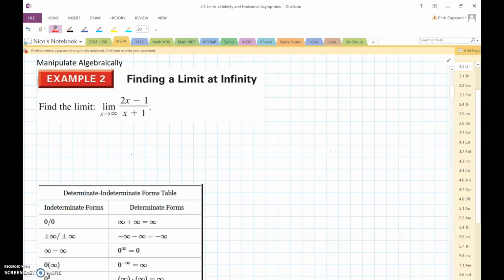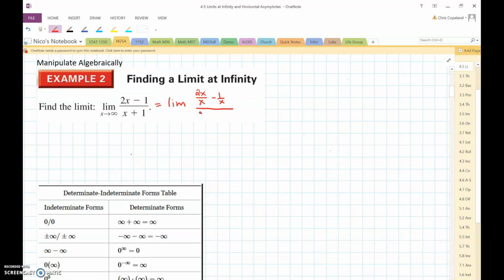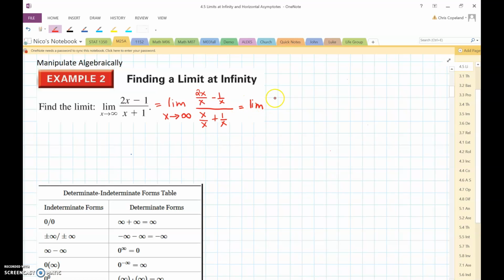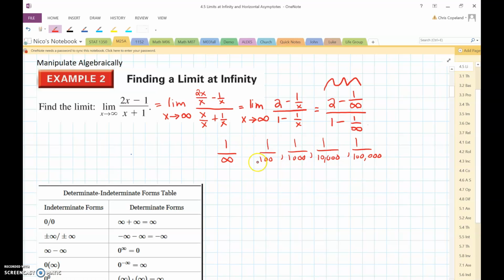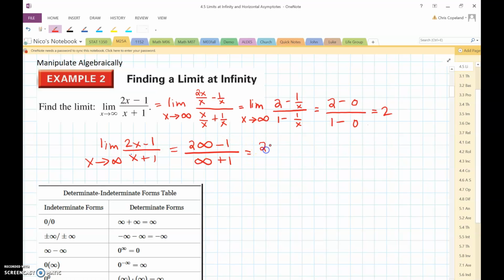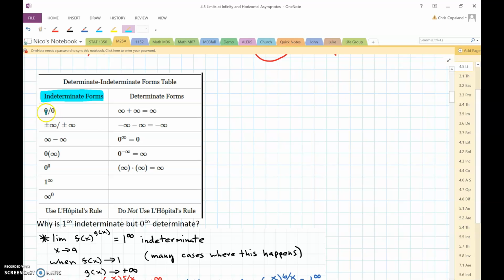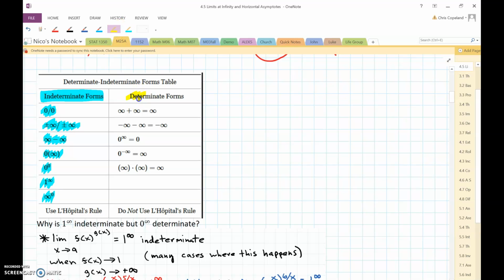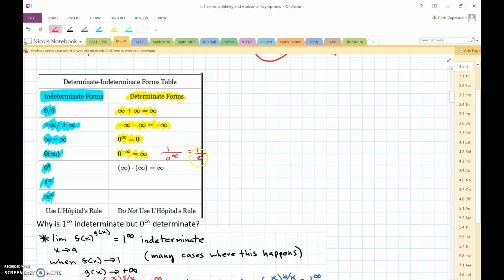Notes 4.5 Example 2